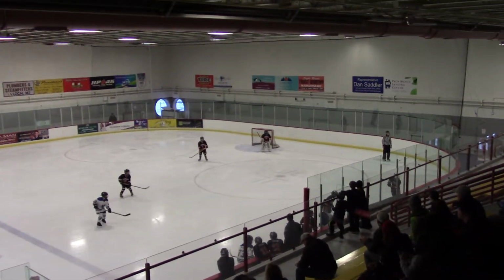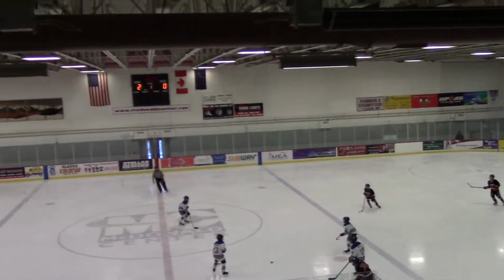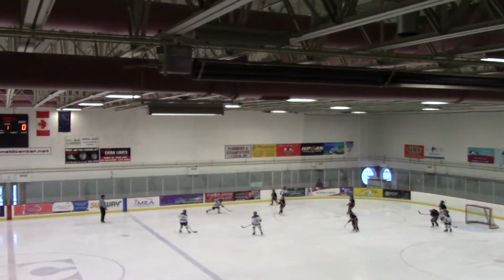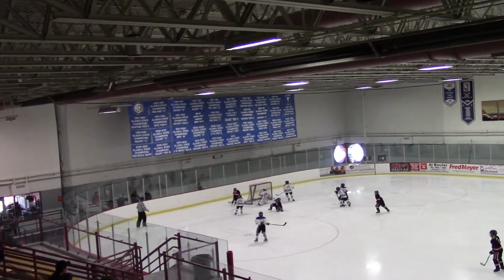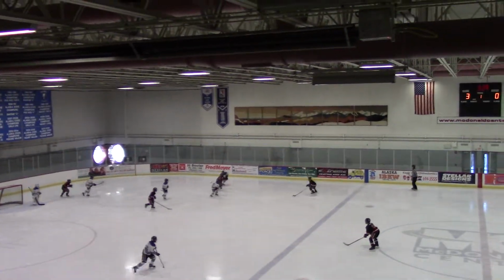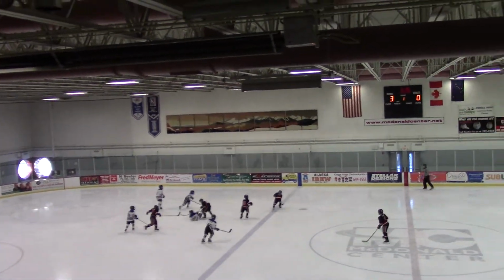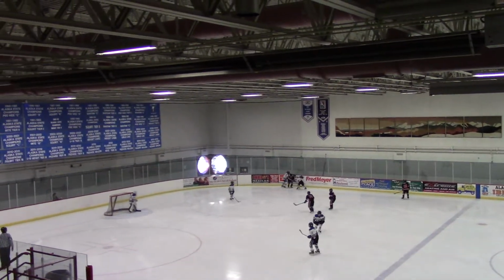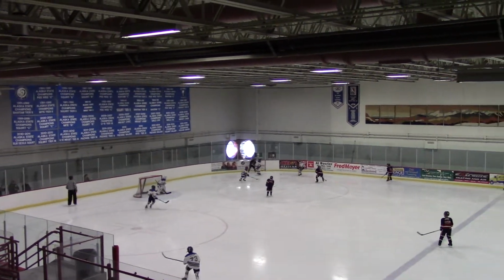20171125 Blue Devils 1st